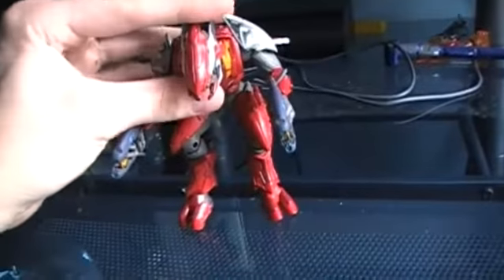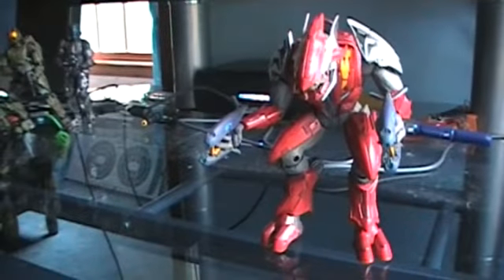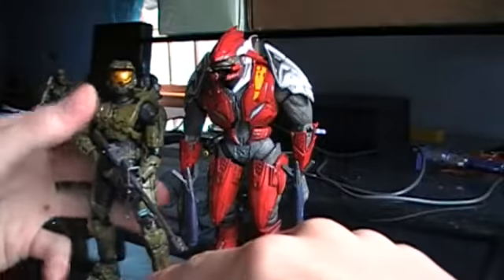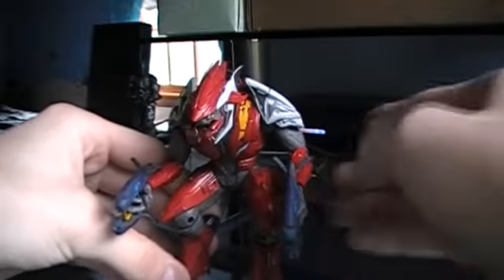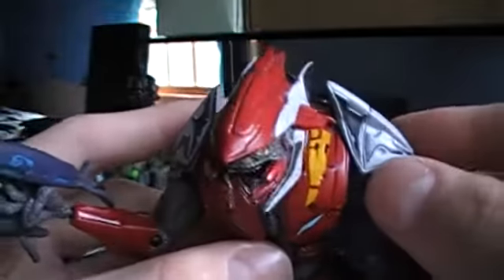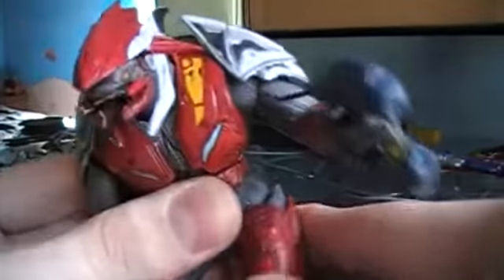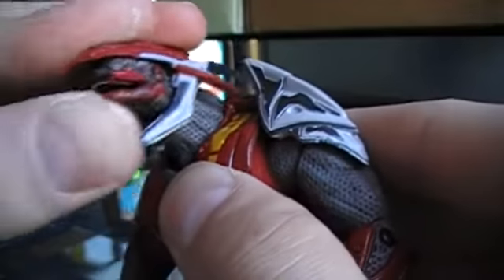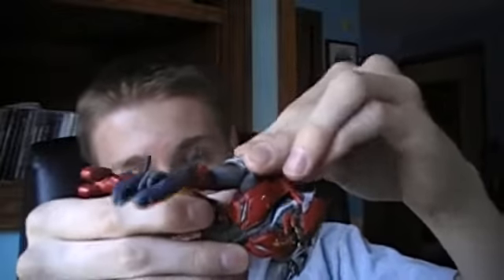Review of Halo 3 Red "Major" Elite Figure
Review of Mcfarlane Toys' Red Armored Major Domo Elite. Only get him if you love Elites, which you should. Besides, you'll only find the Brown or Tan ones around now...

Watch in HIGH QUALITY if you have a fast internet connection.

Only music in this one is the background theme of the Call of Duty: World at War menu.